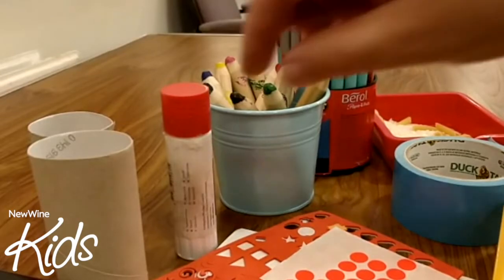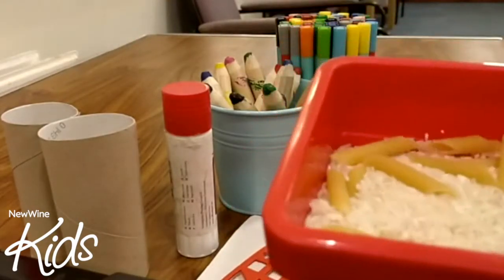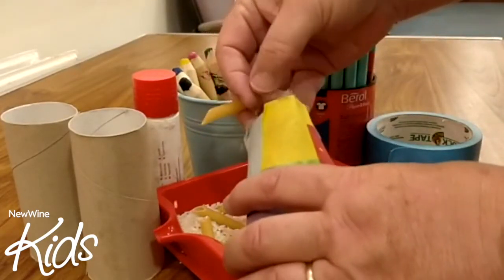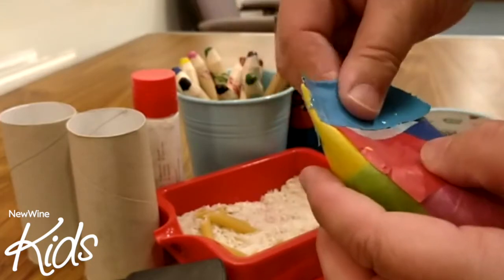United Kids | 5-11s Craft - Musical Shakers